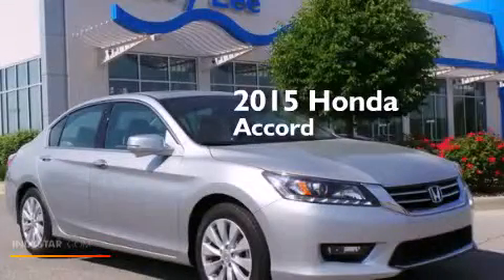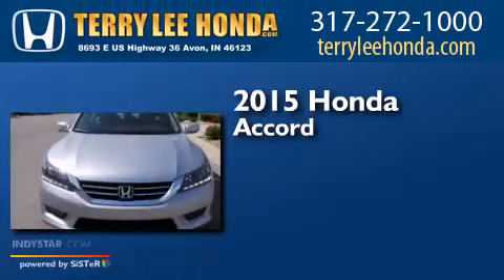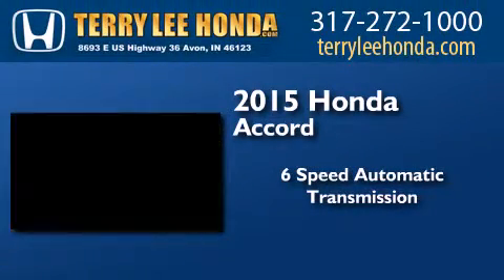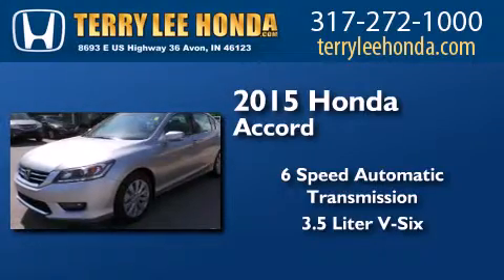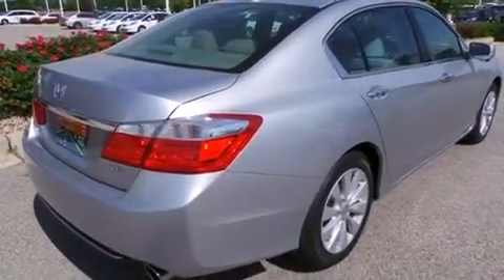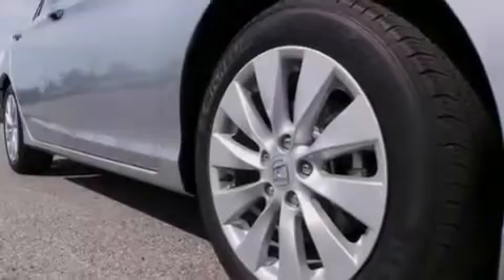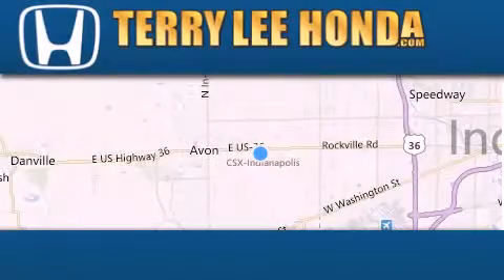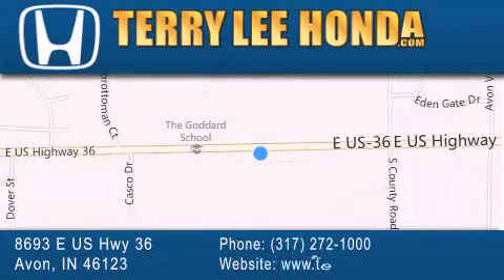2015 Honda Accord Fishers IN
We have been honored to serve the Avon IN area , we promise that your experience at our dealership will exceed your expectations ! Year : 2015 Make : Honda Model : Accord Engine : 3.5L V6 Trans . : Automatic 6-Speed Exterior : Alabaster Silver Metallic Interior : Black w/Perforated Leather-Trimmed Seats Stock : 18289 Terry Lee Honda 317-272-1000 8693 E. US Highway 36 Avon , IN 46123